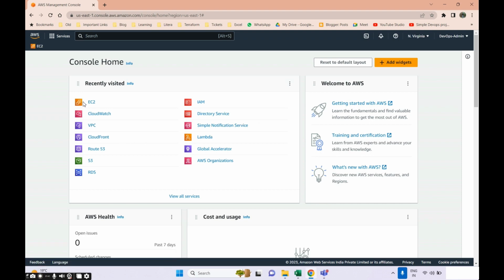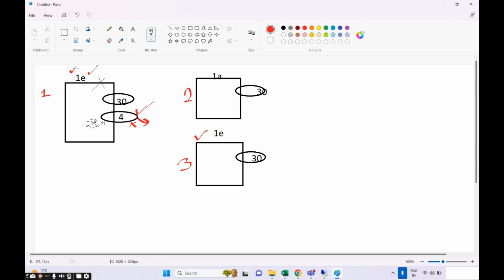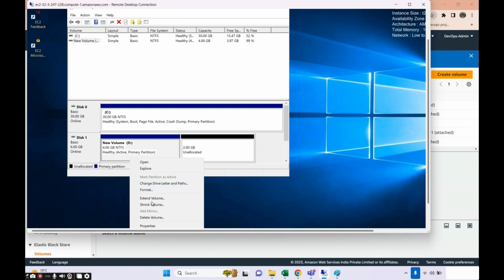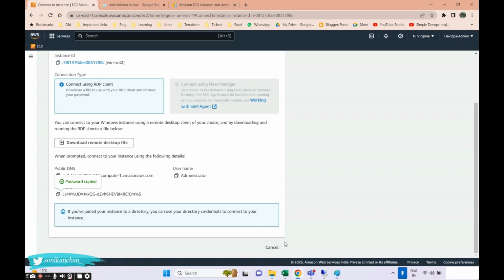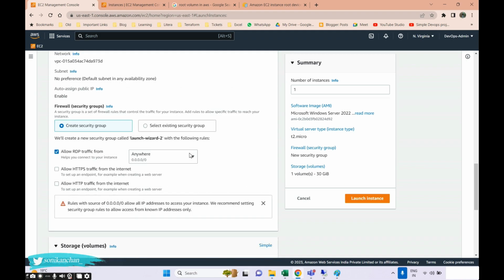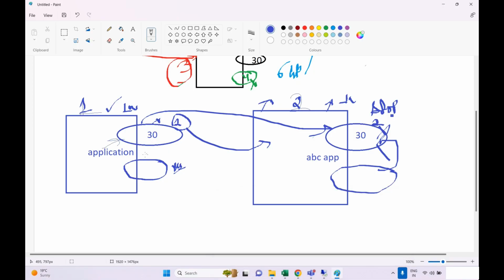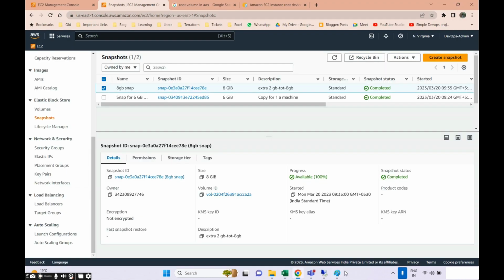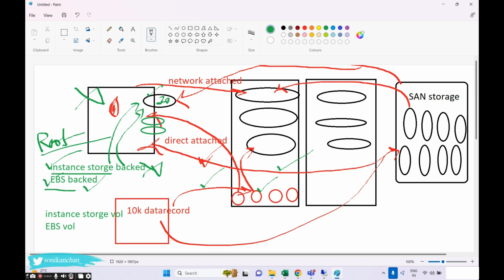AWS SAA | Lec-06 | EBS Volume & Snapshot | Elastic Block Store | Instance Store | Volume Encryption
Lec-06:This lecture is about Elastic Block Store (EBS) demo sharing volume to other regions and other accounts, creating snapshots, and sharing with other accounts and other regions.
What is Root volume and normal volume, what is instance store, what is instance store backed instance and EBS backed instance. Volume encryption and decryption understanding.

00:00 Channel Intro
00:11 EBS Volumn Demo
19:00 Creating a Snapshots
21:50 Creating a volume from Snapshots
53:35 Instance Store Instances